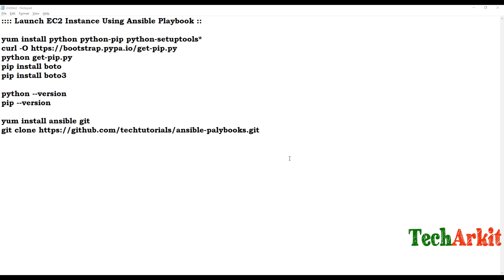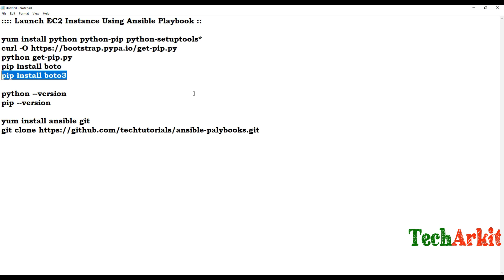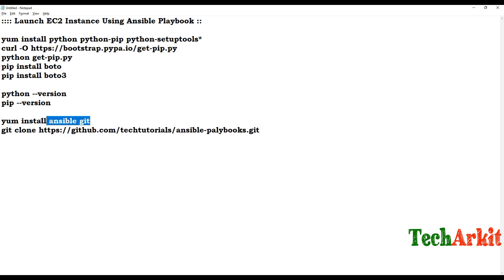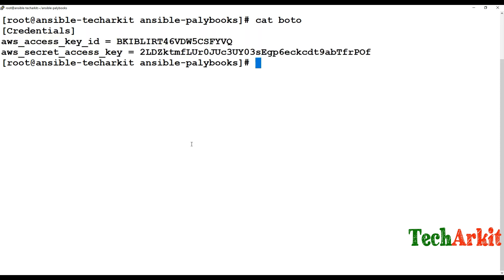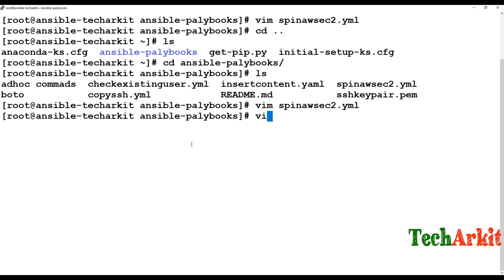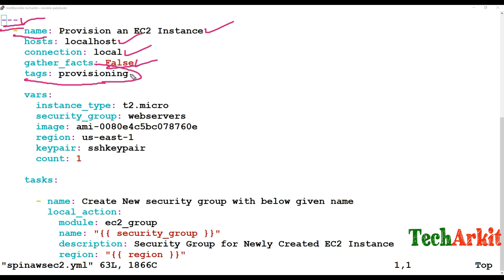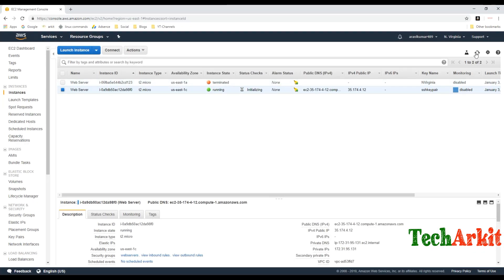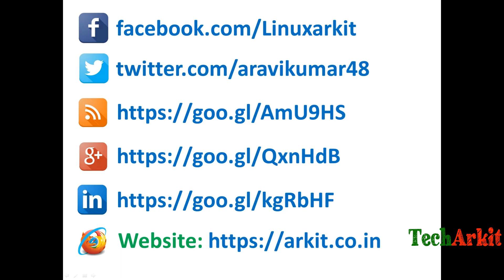Ansible Automation | Launch EC2 Instance Using Ansible Playbook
Ansible Automation | Launch EC2 Instance Using Ansible Playbook Step by Step Guide. Playbooks are available in git repository.

python get-pip.py
pip install boto
pip install boto3

python --version
pip --version